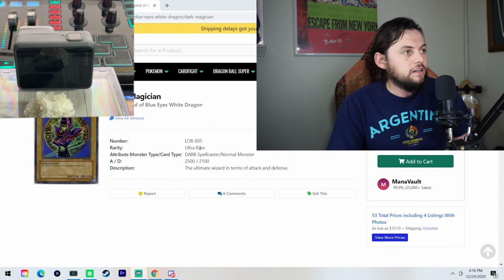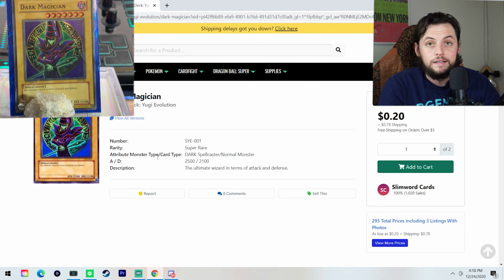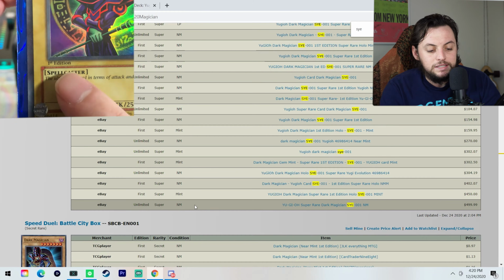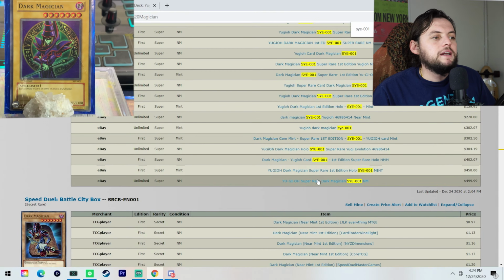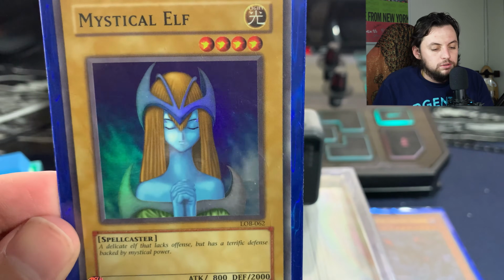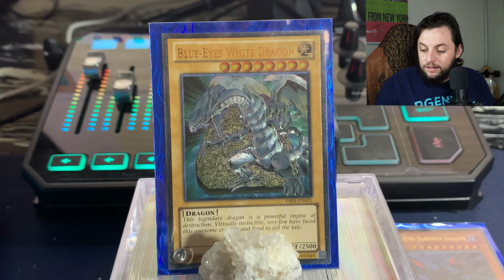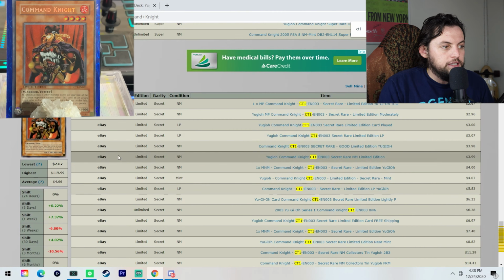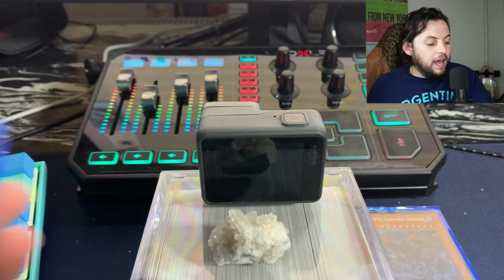Sitting on $6,000 worth of Yu-Gi-Oh cards! How to PRICE your OWN CARDS, QUICK and EASY!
Super easy guide to finding the value that other people are selling their cards for. Remember, that it's best to get your cards graded to stand a decent chance at getting the best price!

I love fan boying over cards in the discord. Which you can join below.

I stream every Monday - Friday at 8pm CST! We love having new people to chat with :)

Intro 00:00 - 00:34
How to price 00:35 - 05:32
My cards 05:33 - 13:45